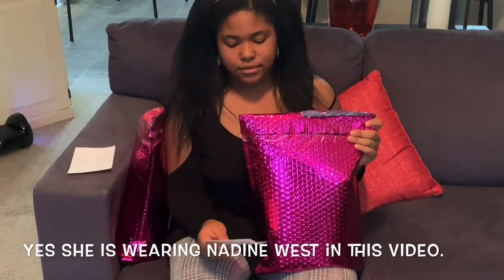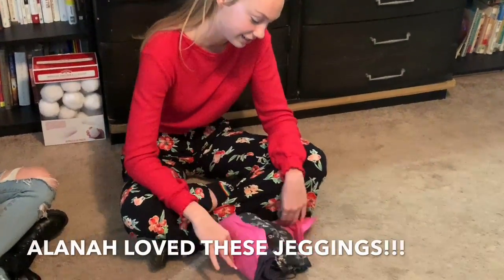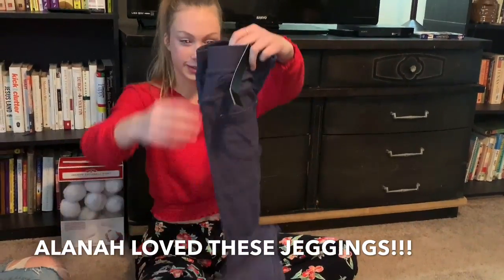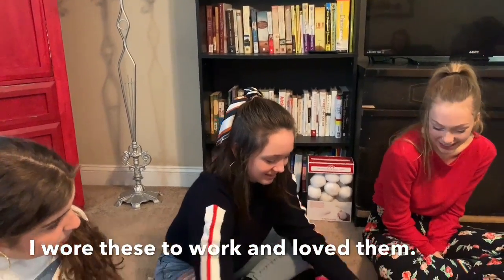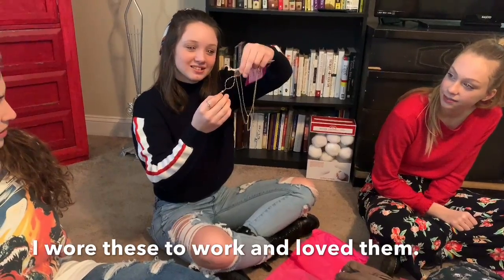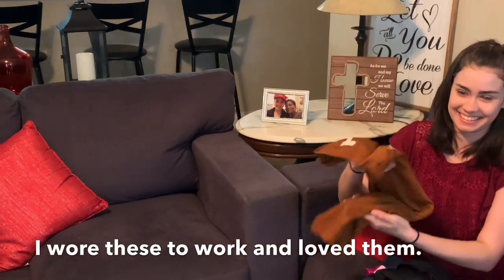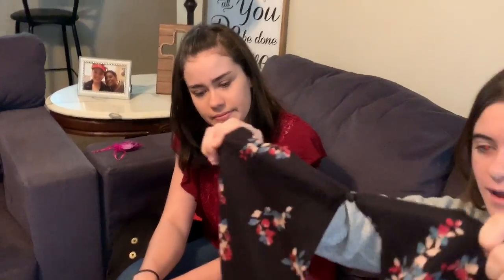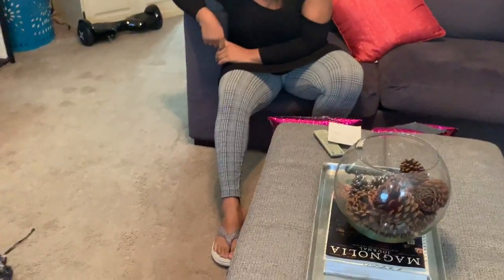Nadine West || Pink Bubble Bag || Sweet 16 Birthday Party || Friends Try On Haul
Hey all.  So we did a thing.  In January Alanah turned 16.  She had a "SWEET" 16 party and invited several of her friends to come over and celebrate with her.   We thought they would really appreciate opening and modeling some of our pieces from Nadine West since Alanah likes the clothing bags so very much.  I do believe they had a great time with this try on and it was really fun for them.  As always we are glad you stopped by and thank you so much for all of your support of this channel.  Many blessings to you from us.  XOXO

or
Imovie sound clips
Theme:

Drop us a line here:
Shakema 1mom